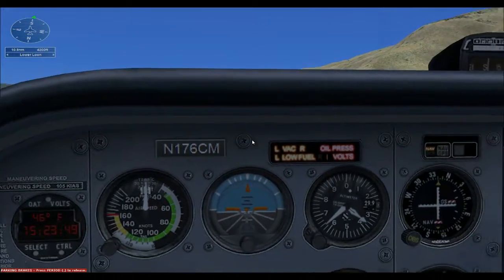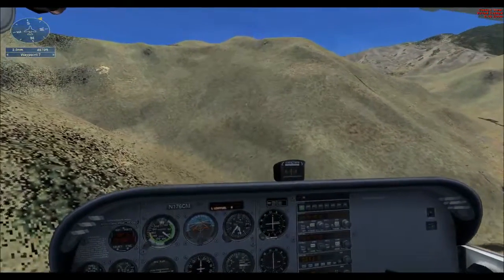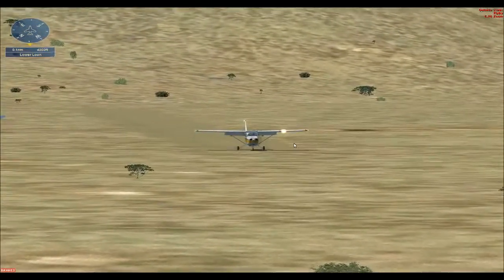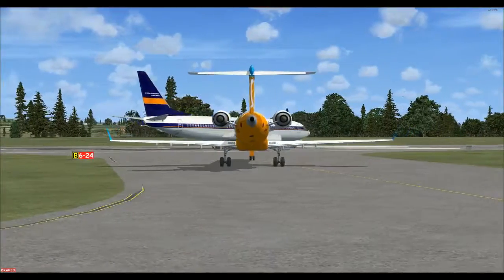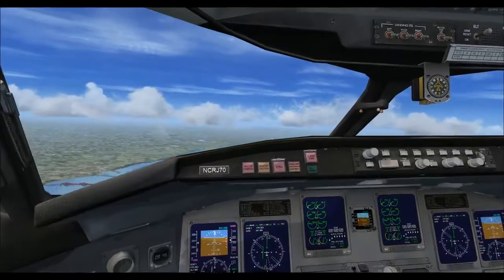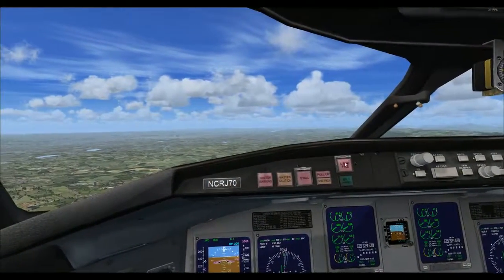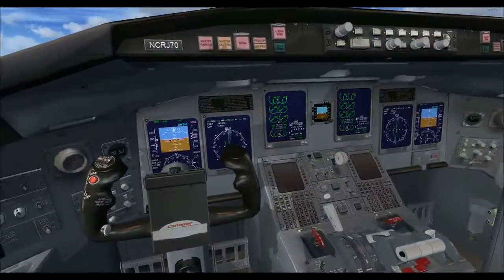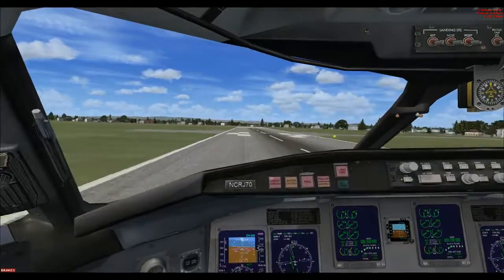PaulDPearl Live Stream